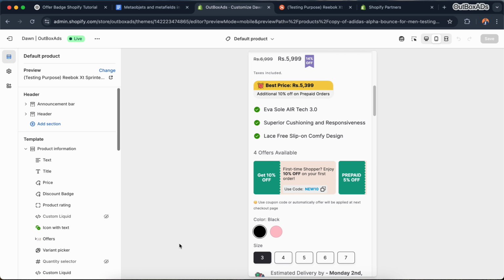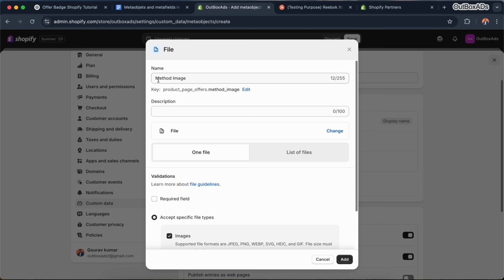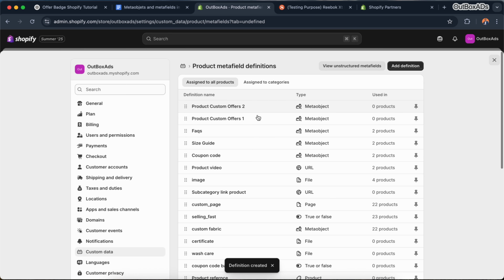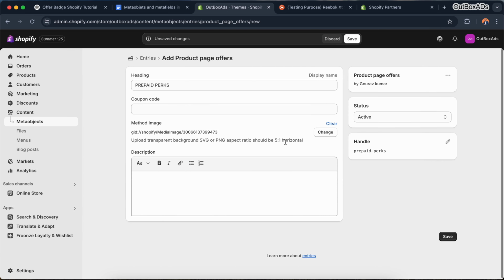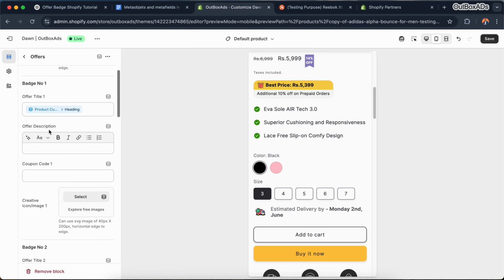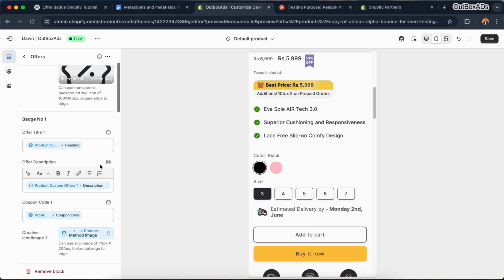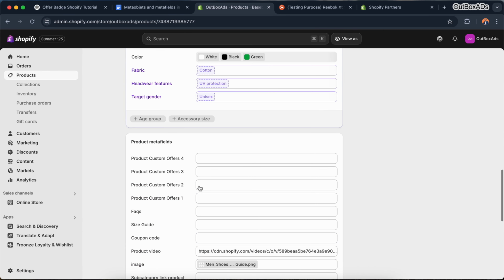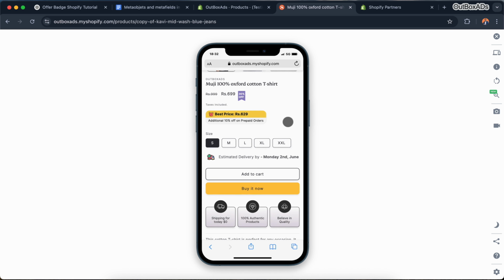🤫 Create Shopify Dynamic Blocks with Metaobjects | Secret of Top Shopify Stores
🙀 You can turn static blocks into fully customizable dynamic content using Shopify Metaobjects, useful for almost any block that you want to display only on selected products, all managed directly from the Shopify Admin.

I’ll show you how to make any Shopify section BLOCK dynamic using Shopify Metaobjects! 💡

We're taking the Custom Offers Badge block on the product page from my previous video and upgrading it — now, you’ll learn how to manage content dynamically.

✨ My Shopify Service: Don't Just Sell, Excel!
- Build CRO Premium Shopify Store.
- Redesign/upgrade the existing Shopify store.
- Meta ADs and Whatsapp Marketing.
- Customization and tweaks.

🔧 What you'll learn:
How to connect a section block with Metaobjects.
Making the Custom Offer Badge fully dynamic.
Reusing this method for any section block in your store.
Tips for making your Shopify theme flexible and admin-friendly.

☘️ Maximize Sales with Strategic Discounts
Don’t just offer deals—showcase them effectively! Our custom badge grabs attention and makes your promotions pop, driving more impulse purchases.

🛍️ Whether you’re just starting or scaling up, this tip is a must-use CRO technique to stand out and sell more on Shopify. These small changes can lead to big conversions.

Thank you guys for love and support.